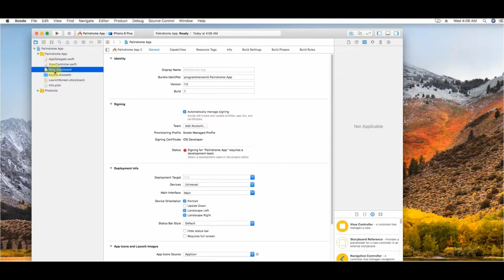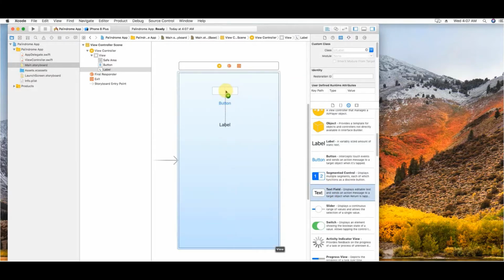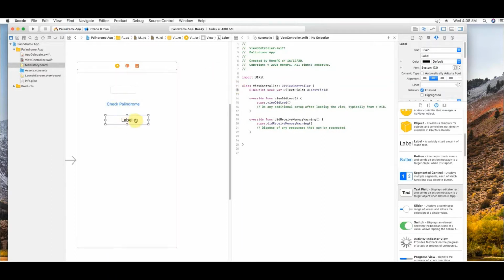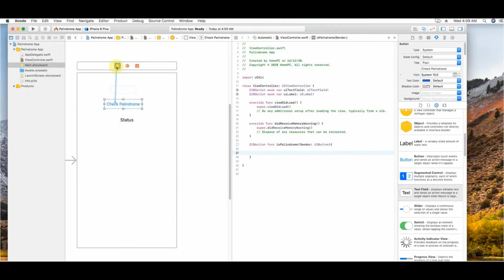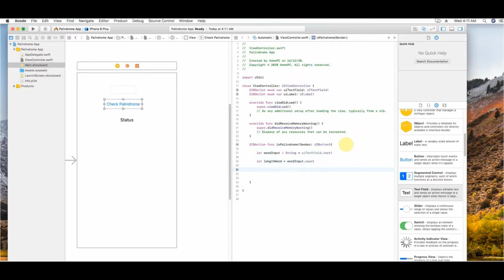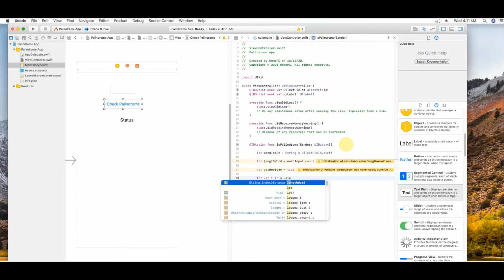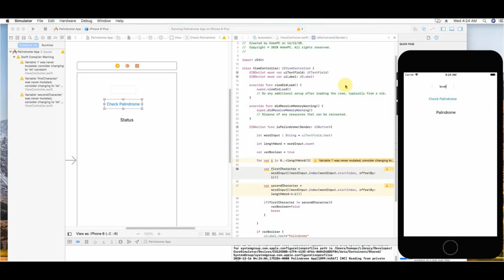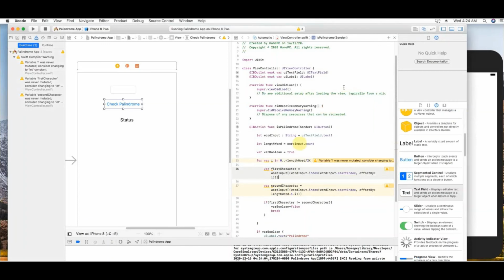How to check a Palindrome word in your iOS App? - swift code using Xcode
This video shows the steps to create an iOS App in which one can check whether the provided word is a Palindrome or not.

It uses a text field to get the input from the user to check whether a word is Palindrome or not.

It invokes the method (function) to check Palindrome using the UIButton event.

The App finally displays the result in a label in the App.

To check or validate whether the word is Palindrome it uses a very simple logic. It checks every character of the word from left side and right side one by one in a for loop. If all the characters match then it means it is Palindrome otherwise it can be inferred that it is not Palindrome.

This App is just for demonstration purpose that how a simple logic of Palindrome checking can be implemented for the iOS App.

However, the main swift code is copied below also for reference:

//  ViewController.swift
//  Palindrome App
//  Created by HomePC on 16/12/20.

import UIKit

class ViewController: UIViewController {
    @IBOutlet weak var uiTextField: UITextField!
    @IBOutlet weak var uiLabel: UILabel!

        super.viewDidLoad()
        // Do any additional setup after loading the view, typically from a nib.

    override func didReceiveMemoryWarning() {
        super.didReceiveMemoryWarning()
        // Dispose of any resources that can be recreated.

    @IBAction func isPalindrome(Sender: UIButton){

        let wordInput : String = uiTextField.text!

        let lengthWord = wordInput.count

        var varBoolean = true

        for var i in 0..LESS_THAN lengthWord/2{

            var firstCharacter = wordInput[(wordInput.index(wordInput.startIndex, offsetBy: i))]

            var secondCharacter = wordInput[(wordInput.index(wordInput.startIndex, offsetBy: lengthWord-1-i))]

            if(firstCharacter != secondCharacter){
                varBoolean=false
                break

        if varBoolean {
            uiLabel.text="Palindrome"
        else{
            uiLabel.text="Not Palindrome"